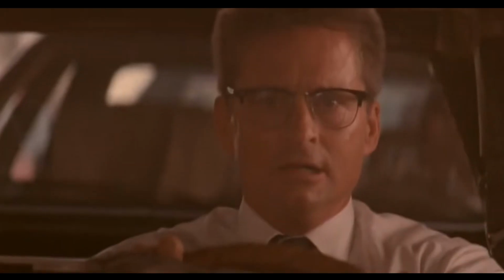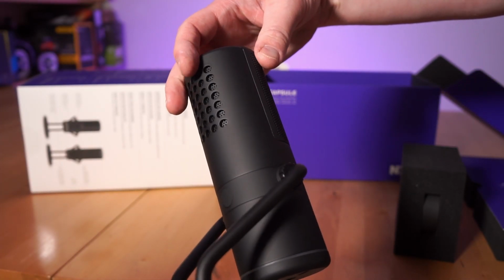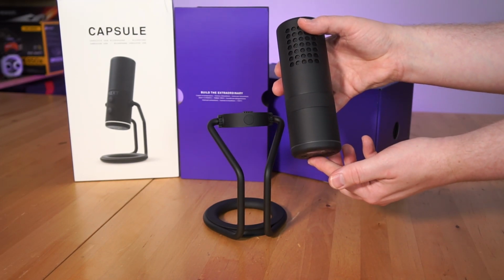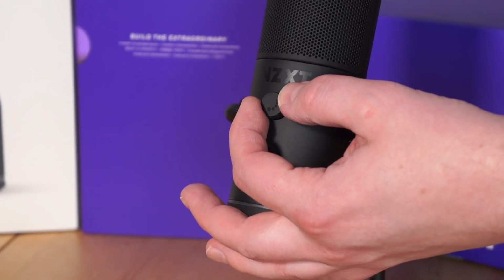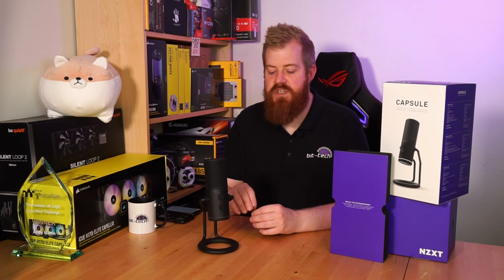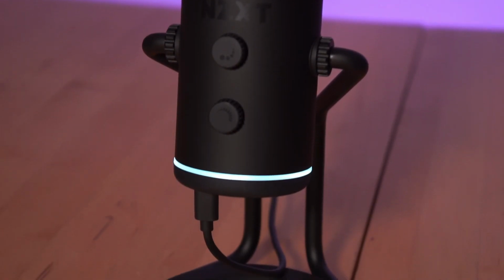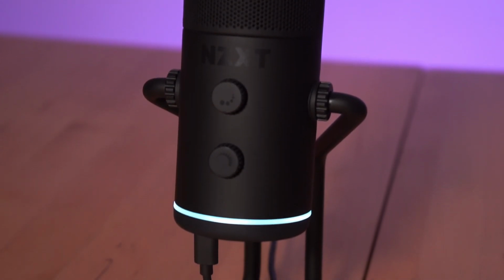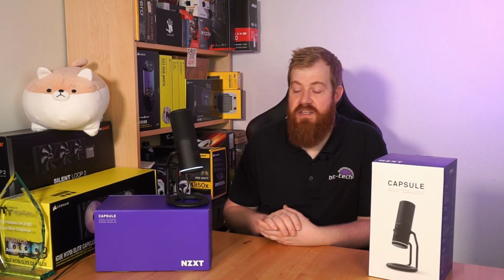NZXT Capsule USB Microphone Review | bit-tech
Andy takes an in-depth look at the NZXT Capsule Microphone. He tells you whether it cuts the mustard at £109. Obligatory Ron Burgundy references ensue.

Key timings:
01:12 – Unboxing
06:33 – Testing
12:20 – Analysis and conclusion